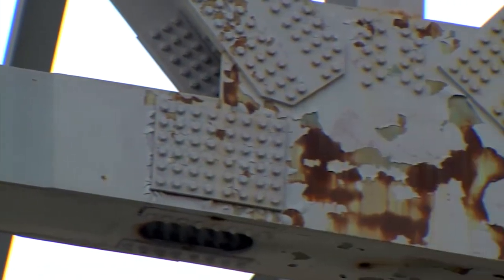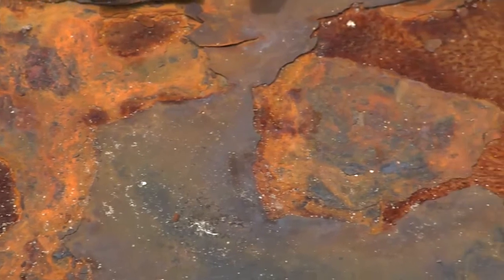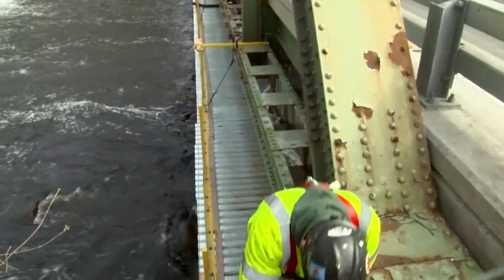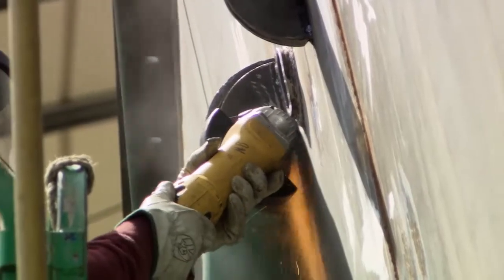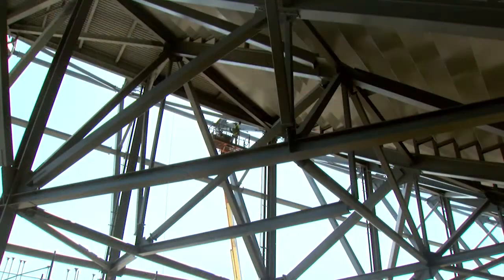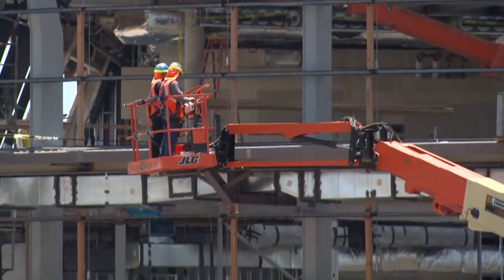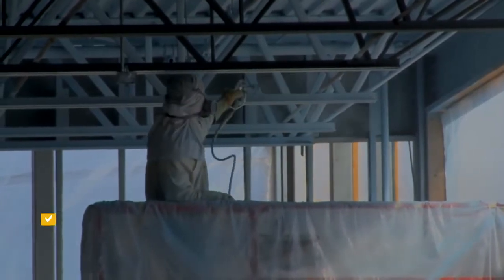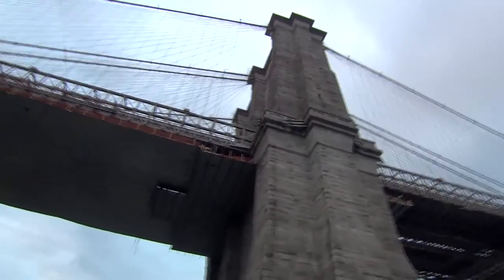Infrastructure and Corrosion Protection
Coating and maintaining our infrastructures is a priority.  Watch this video to learn the importance of protecting highway and bridges and why trained certified coating application specialists are critical.